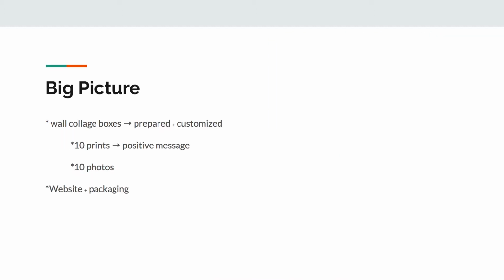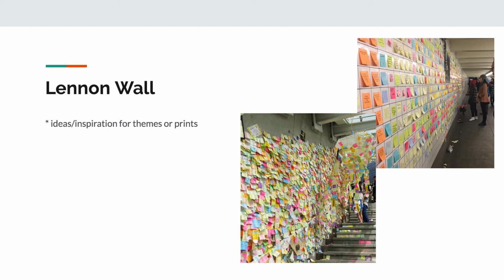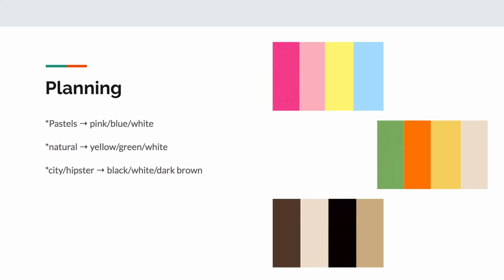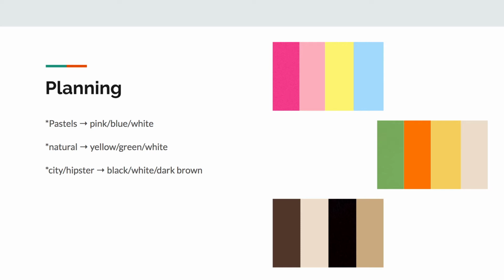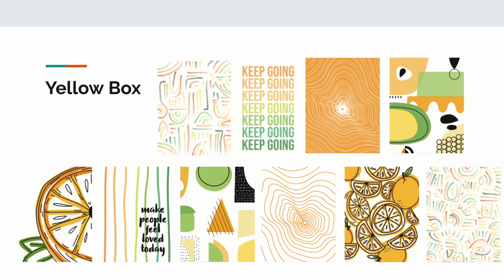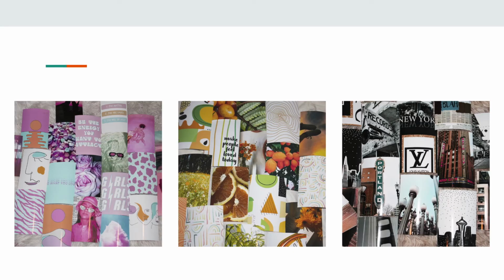2020 SarahM Zenith Celebration